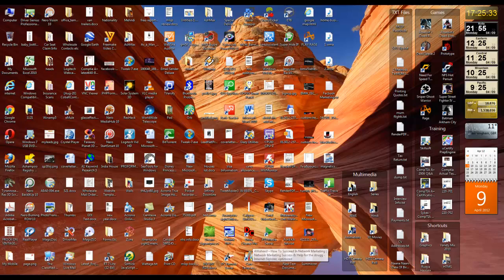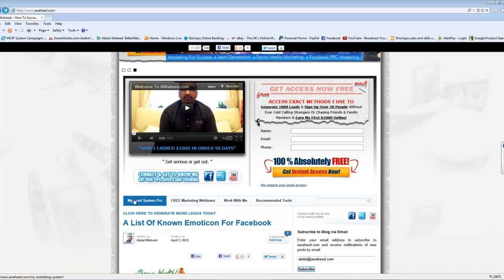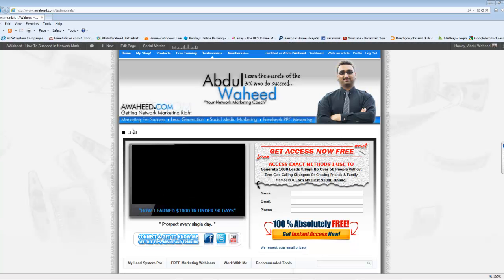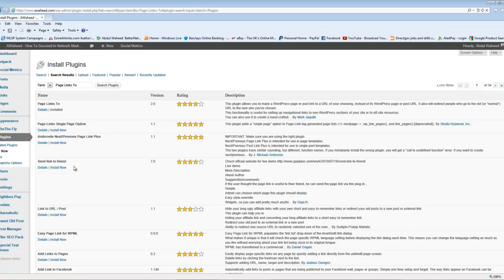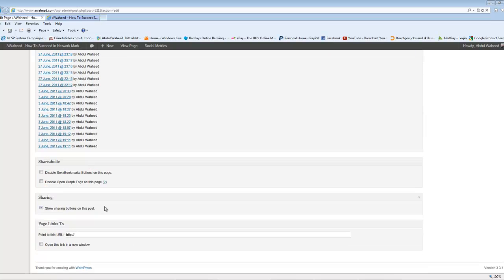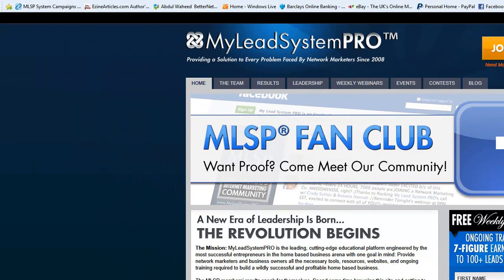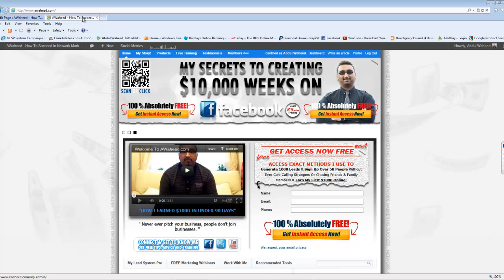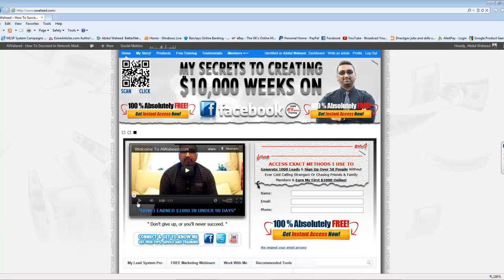How To Link Page/Post To External URL's In WordPress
Learn how you can link any of your menu buttons, posts or pages to external site, pages, links by using a simple plug-in to do all the work for you.

No need to use FTP, coding etc...